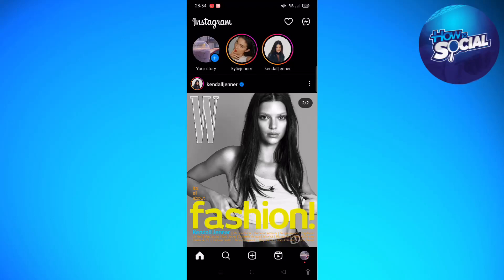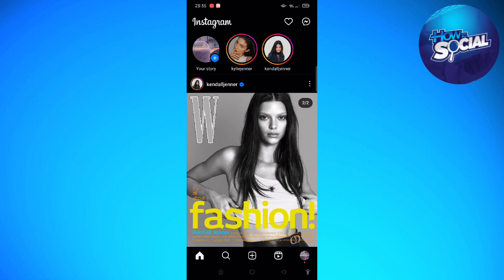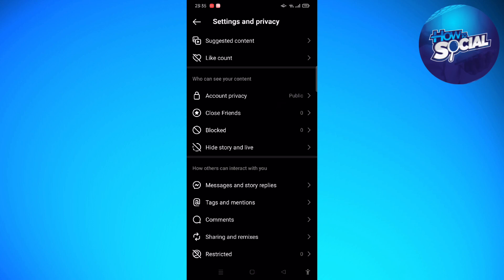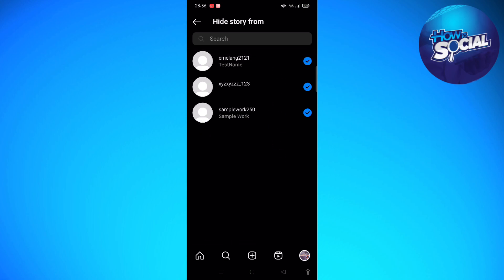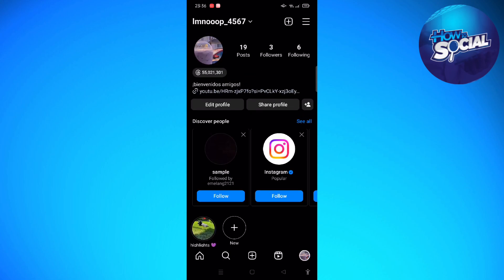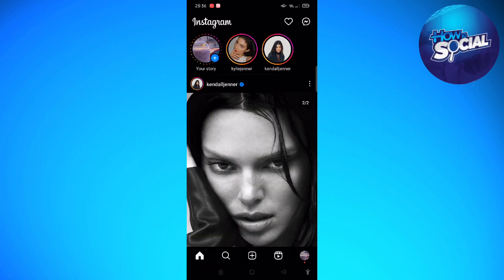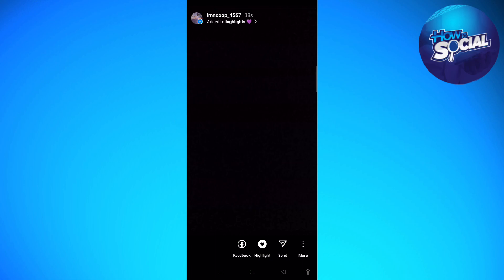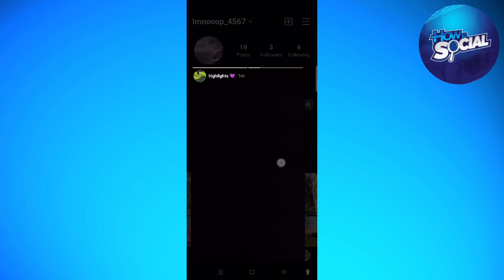How To Add Highlights on Instagram Without Adding To Instagram Story (2023 Possible?)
Learn How To Add Highlights on Instagram Without Adding To Instagram Story (2023 Possible?). This video will show you how to add highlights on instagram without posting to story. If you're wondering how to add highlights on instagram without adding to story.